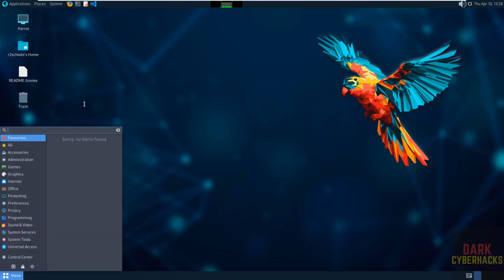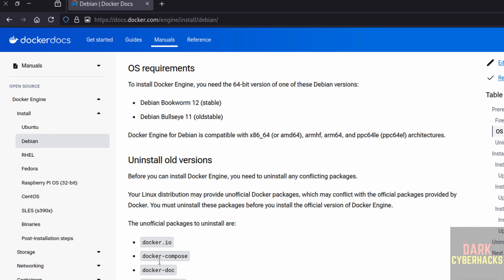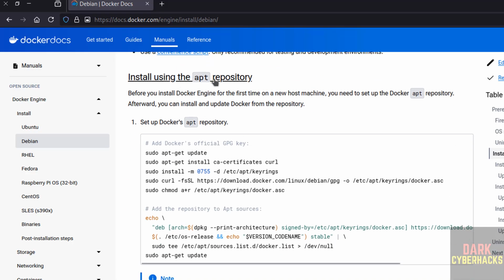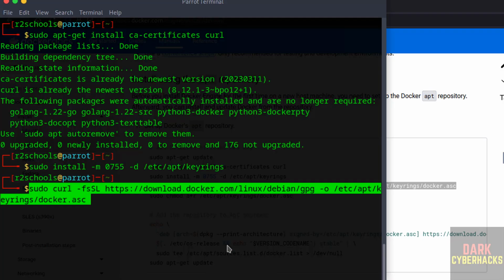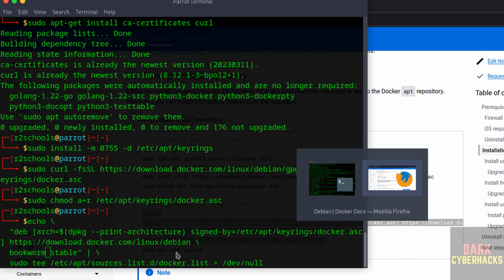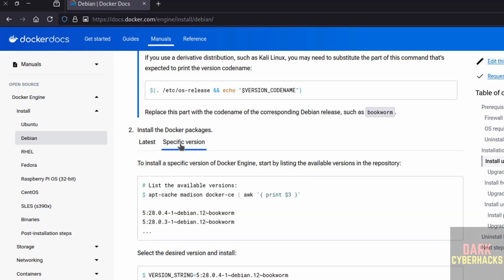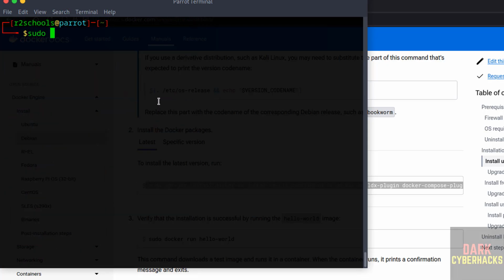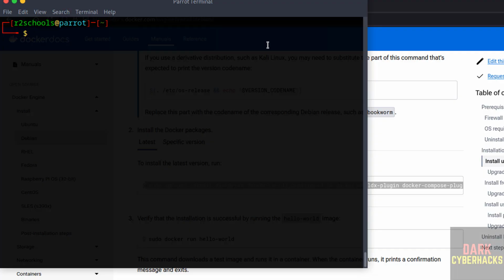Install Docker on ParrotSec OS 6.3 Like a Hacking Pro – Unleash the Power of Containers! | 2025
In this step-by-step tutorial, I'll guide you through the process of installing the latest version of Docker Engine on Parrot Security OS 6.3. Whether you're a security professional, developer, or Linux enthusiast, Docker is an essential tool for containerizing applications and managing environments.

This video covers:

* Verifying system requirements for Docker on Parrot OS.
* Updating your Parrot OS package repositories to ensure you have the latest packages.
* Adding Docker's official GPG key for secure package installation.
* Setting up the Docker APT repository on your ParrotSec system.
* Installing the latest stable version of Docker Engine, Docker CLI, containerd.io, and docker-compose-plugin.
* Verifying that Docker Engine has been installed successfully and is running.
* (Optional) Basic post-installation steps, such as managing Docker as a non-root user.

By the end of this video, you'll have the latest Docker Engine up and running on your Parrot Security OS 6.3 machine, ready to build, run, and manage containers for your projects and security tasks.